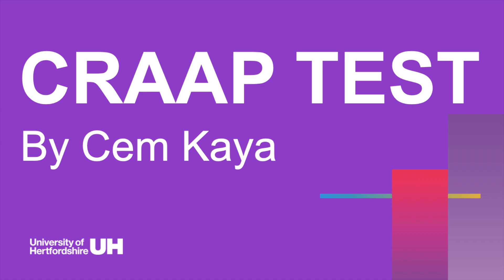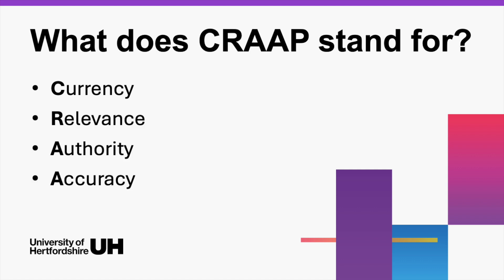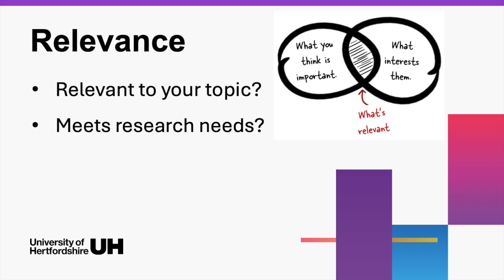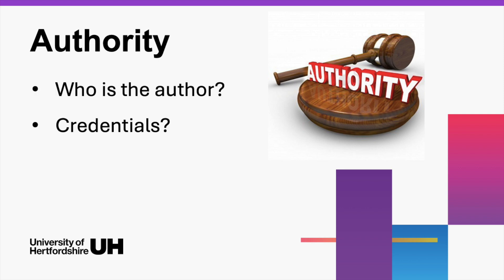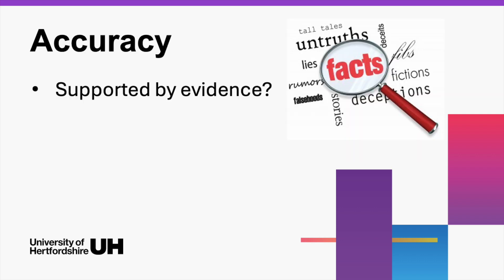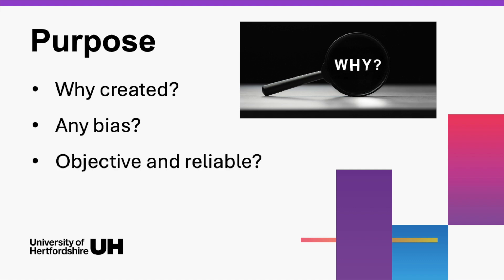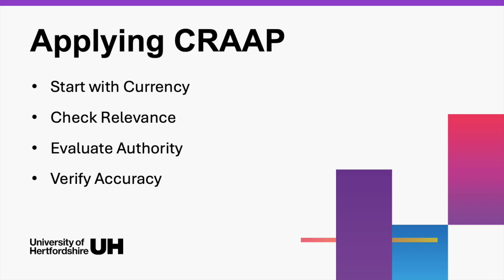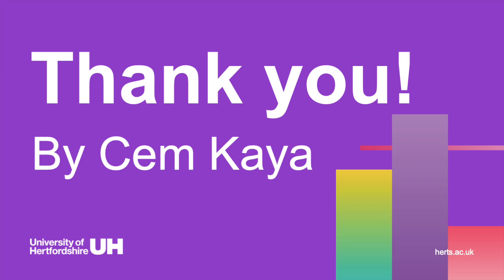CRAAP Test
Are you struggling to find reliable information for your research? In this video, we introduce the CRAAP Test—a simple, effective tool to evaluate the quality of your sources. CRAAP stands for Currency, Relevance, Authority, Accuracy, and Purpose. By using these five criteria, you can ensure that the information you use is credible and trustworthy. Watch to learn how to apply the CRAAP Test and improve the quality of your research today!